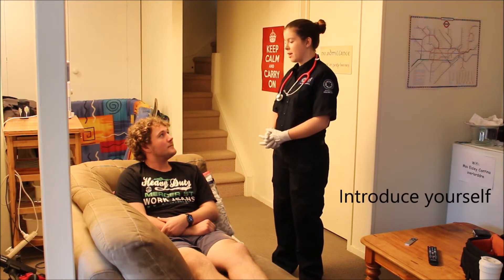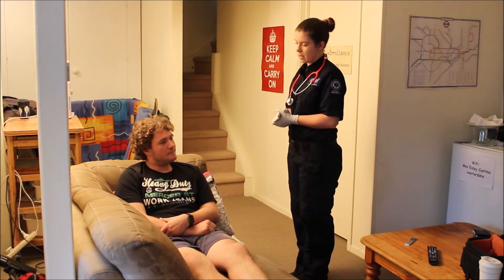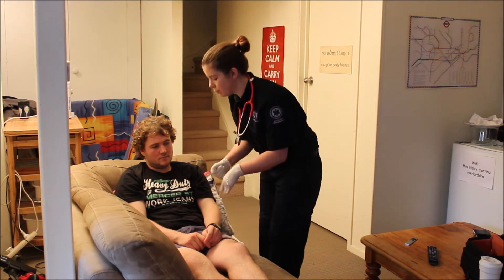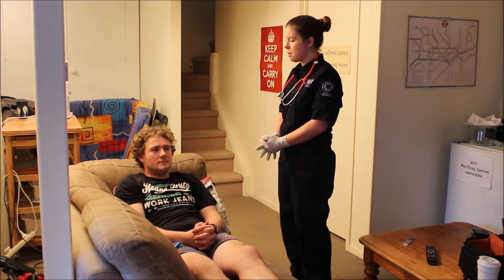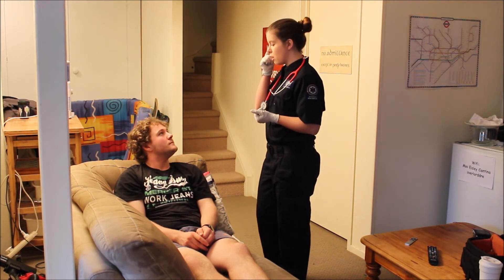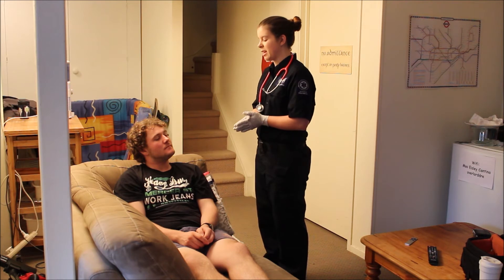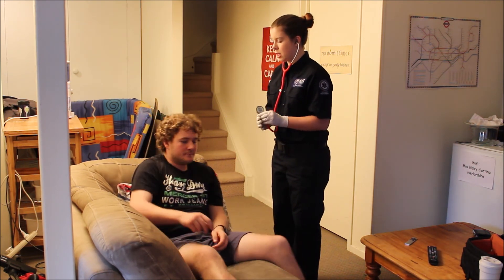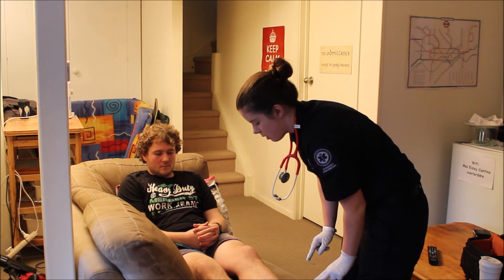Victora Mulrennan PreHospital OSCE 2016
Cardiovascular Assessment
Victoria Mulrennan 14867423